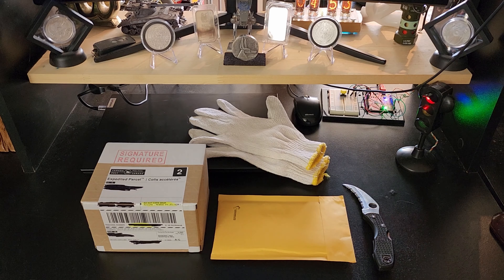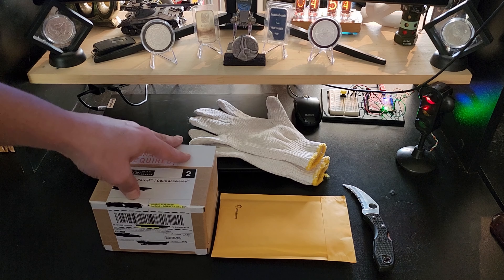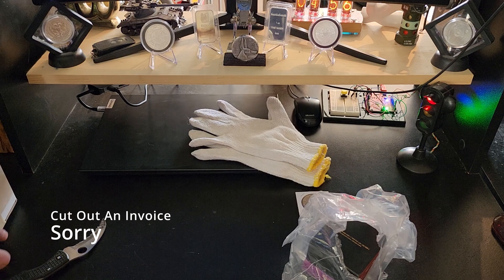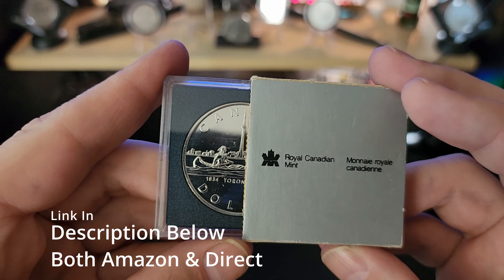1911 Silver Dollar Unpackaging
I'm not a lawyer
I'm just some dude that likes shiny
Make your own decisions at your own consequences.